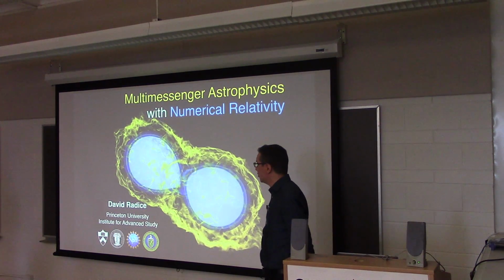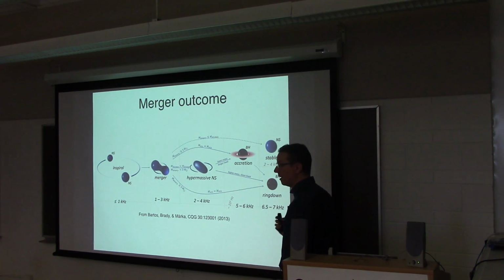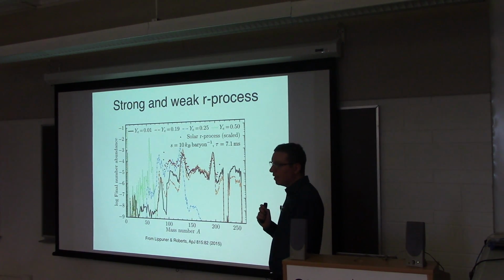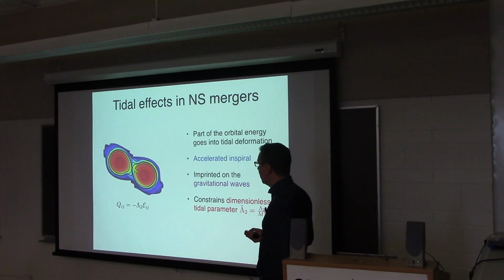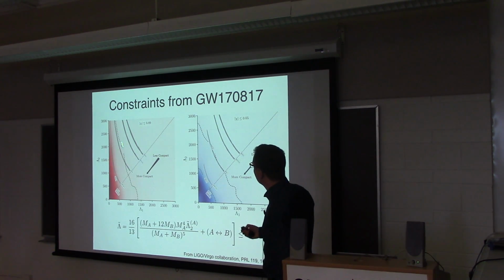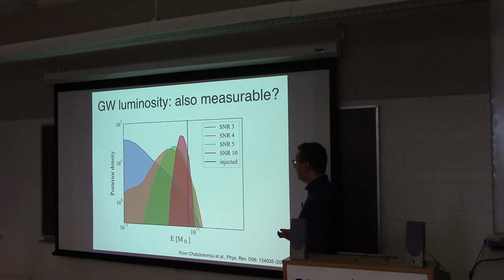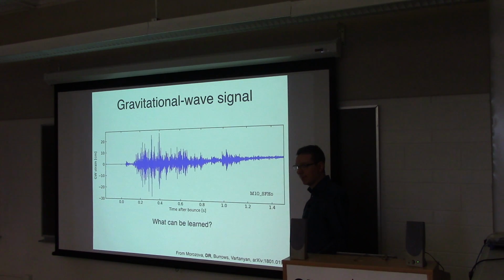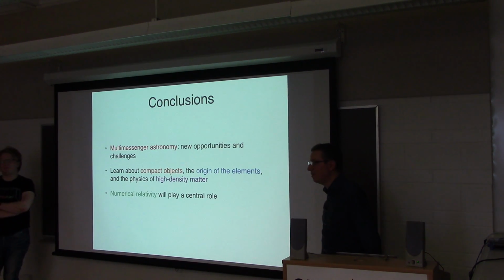CITA 807: Multimessenger astrophysics with numerical relativity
Title: Multimessenger astrophysics with numerical relativity
Speaker: David Radice (Princeton)
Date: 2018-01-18